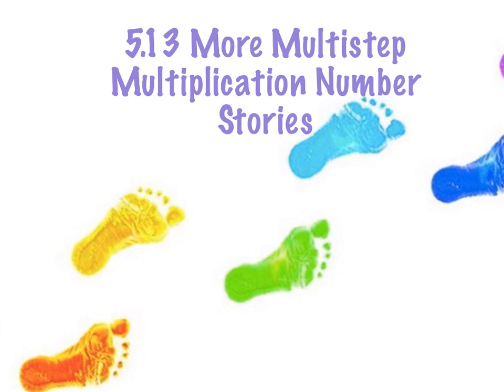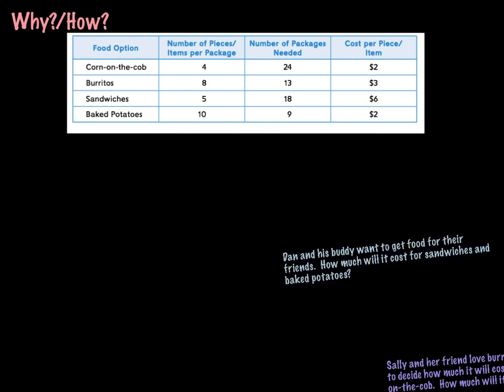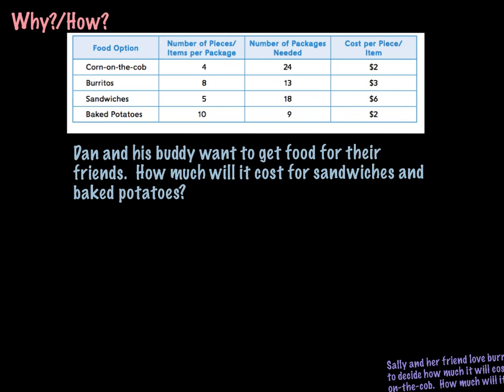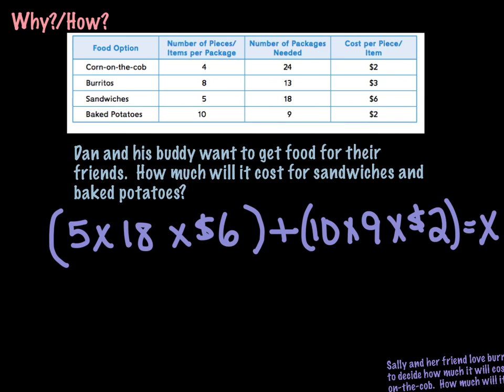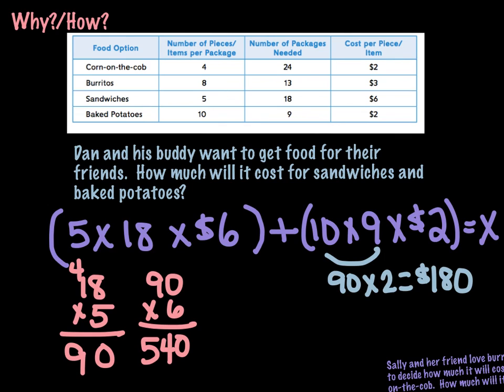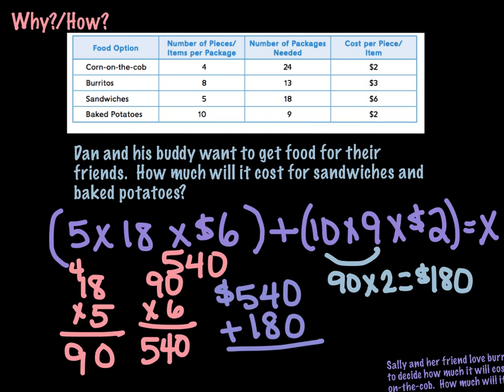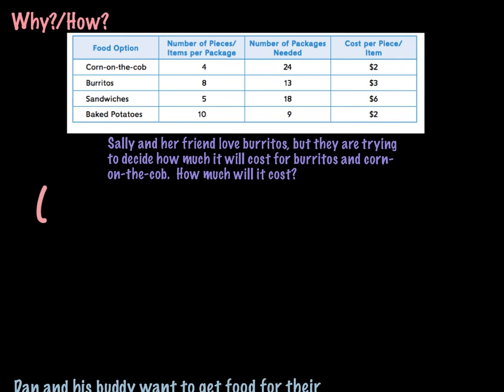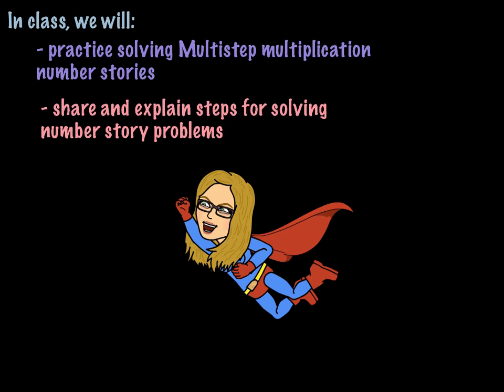05 13 More Multistep Multiplication Number Stories 2017 01 29 15 05 26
multistep multiplication problems using tables of information